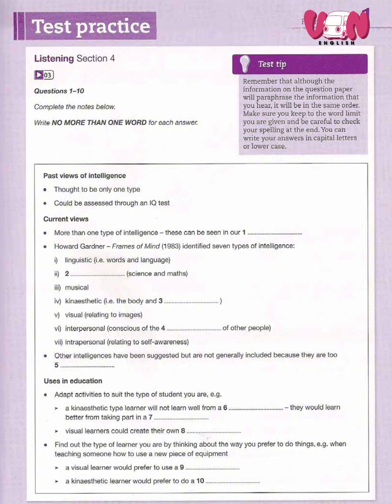VOCABULARY FOR IELTS ADVANCED | Unit 1 | Track 03